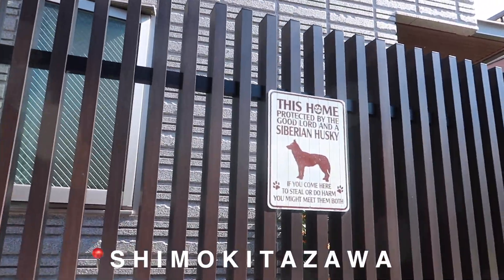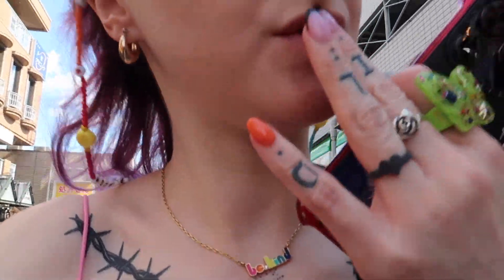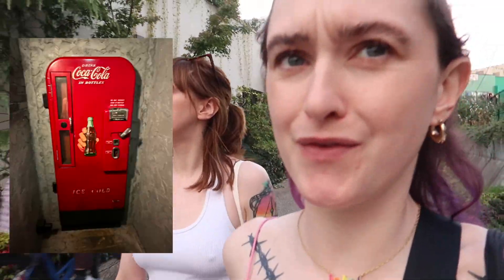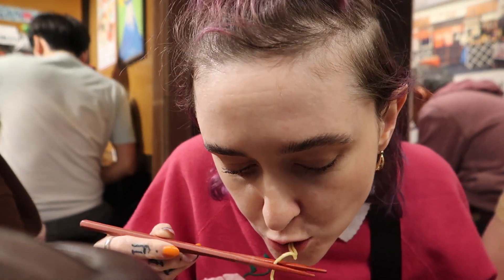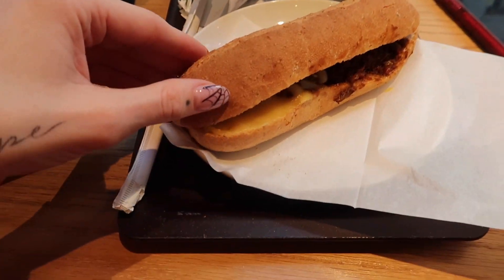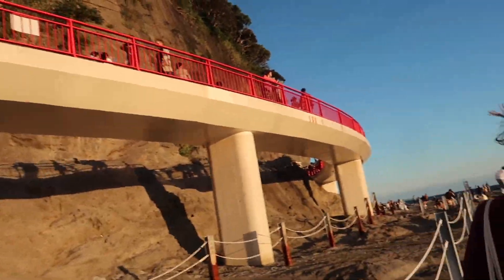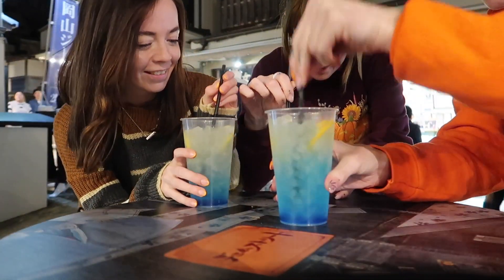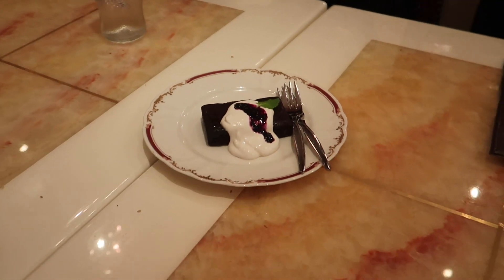Tokyo vlog part 2 | Shimokitazawa, vintage shopping, vegan bakery and a day trip to Enoshima 🧡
Hey everyone!
We spent the day in Shimokitazawa which is unreeeeeal for vintage shopping. There's an unreal vegan bakery aswel so defo check that out. All shops and vegan food places are mentioned in the video (food places also linked below). We also did a day trip to Enoshima which is stunning. There wasn't any vegan places to eat though so we were starvingggggg by the end of the day. Even vegetarian options weren't really a thing as everything has some form of fish or fish sauce in it. So if you're going and you're veggie/vegan, defo bring food with you.

Camera used: cannon g7xii